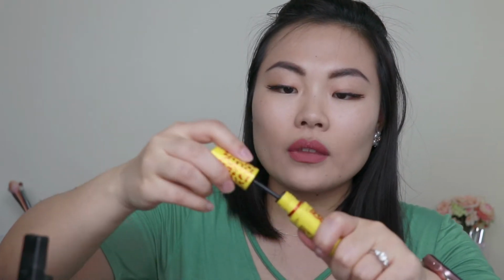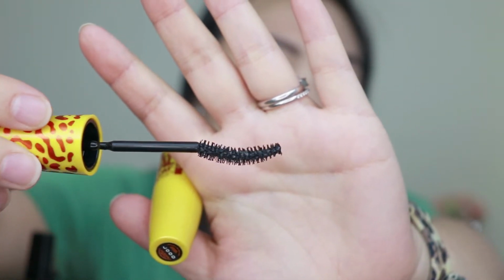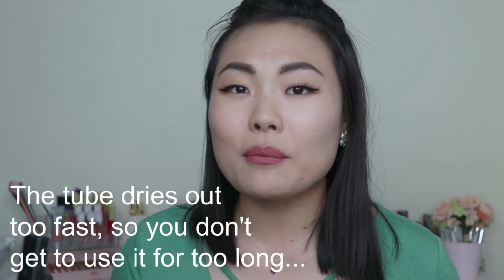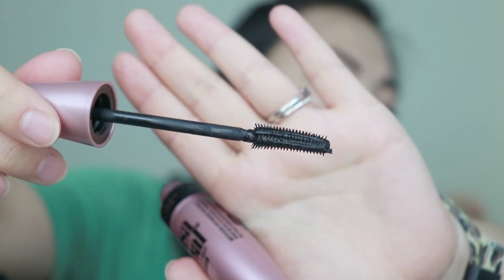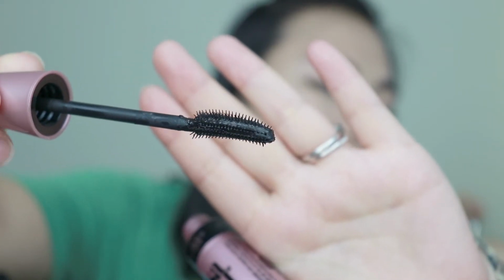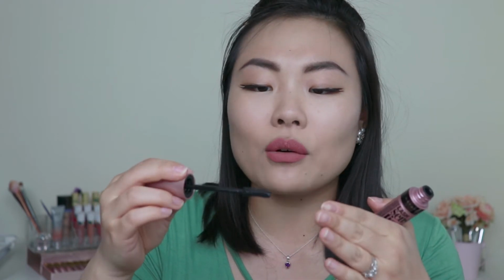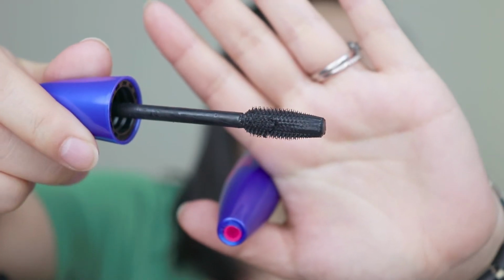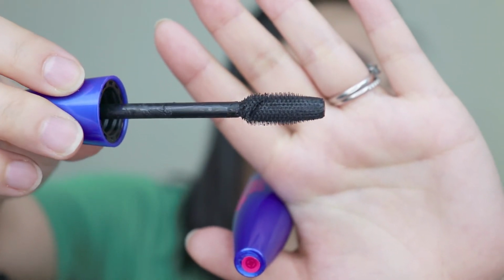MY TOP 5 DRUGSTORE MASCARAS | Amazing Separation, Volume, and Length!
Hi there beauty gals! ♡ I wanted to add another video to my top 5 series, so I decided to film one about drugstore mascaras! Mascaras were my first beauty OBSESSION when I first started wearing makeup, so needless to say, I've tried a lot of drugstore mascaras. There's a common trend of the mascaras mentioned being all excellent in separation, darkening lashes, volumizing, and lengthening. That's what I look for in a mascara. Have you tried any of the ones I've mentioned? What's your opinion?

☆☆☆ BREATHOFBEAUTY SOCIAL MEDIA ☆☆☆
|| I N S T A G R A M || @THEBREATHOFBEAUTY

|| S N A P C H A T || THEBREATHOFBEAUTY

1. Maybelline Lash Sensational Waterproof Mascara
2. L'Oreal Paris Cosmetics Voluminous Lash Paradise Waterproof Mascara
3. Maybelline Volum' Express The Colossal Big Shot Waterproof Mascara
4. Maybelline Volum' Express The Colossal Cat Eyes Waterproof Mascara
5. L'Oréal Paris Voluminous Butterfly Waterproof Mascara

xo's,
Jane